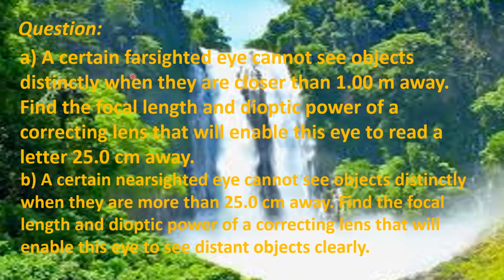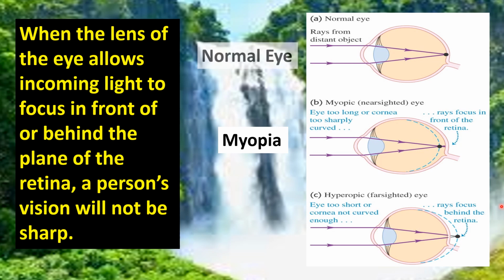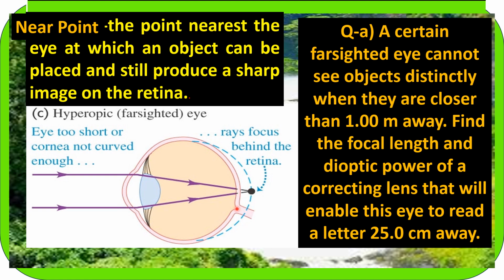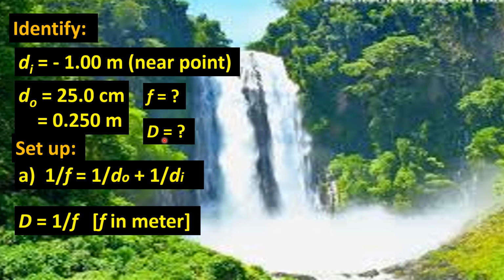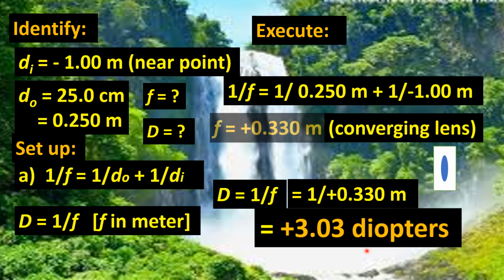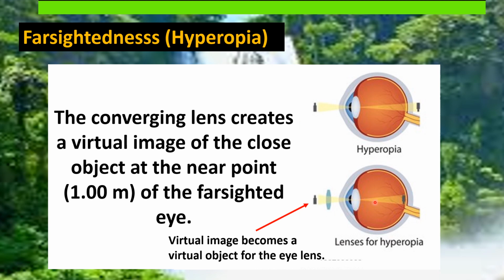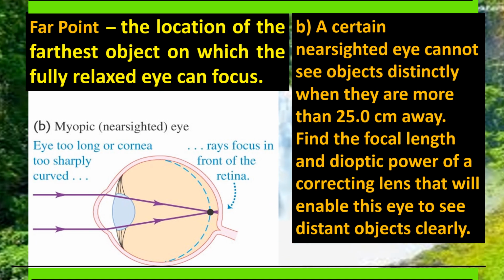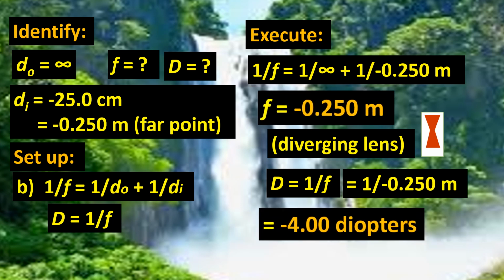MYOPIA AND HYPEROPIA (SOLVED PROBLEM)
This is a revised excerpt of a past upload titled Vision Defects (click the end-screen video) emphasizing on hyperopia (farsightedness) and myopia (nearsightedness).  Specifically, it explains how the focal length and dioptic power of a correcting lens can be calculated using the thin-lens equation.
You may visit the ff. link to see more video tutorials in other Physics topics.